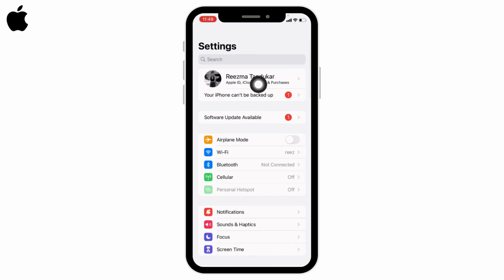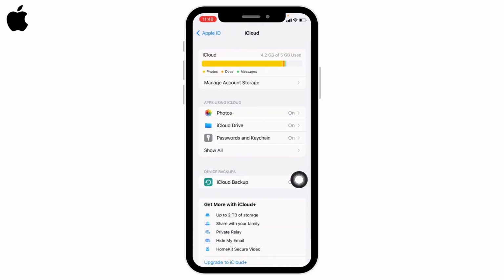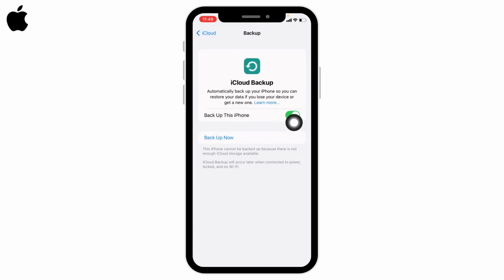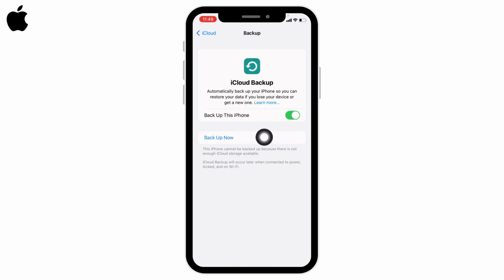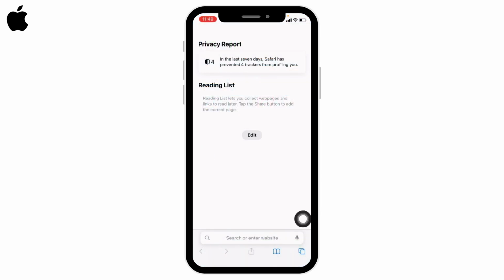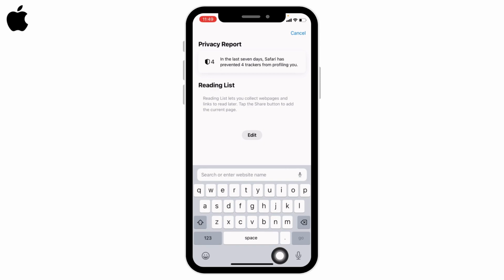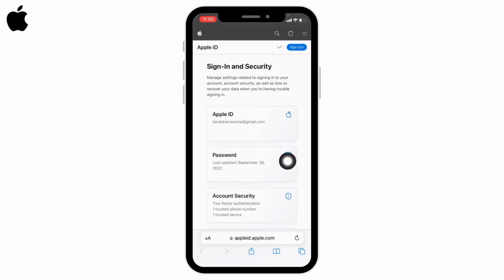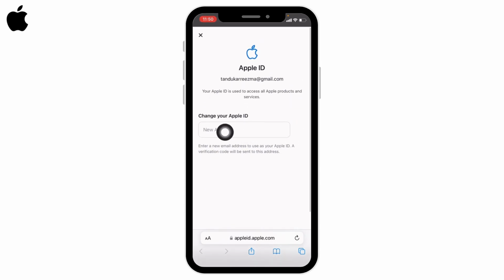How To Change Apple ID Without Loosing Data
👋 Welcome to Create Login And Delete! In this video tutorial, we will show you how to change your Apple ID without losing any of your important data, including your app purchases, photos, and more. Changing your Apple ID can be necessary for various reasons, such as if you no longer have access to the email associated with your current Apple ID or if you want to switch to a different email address.

💬 In this tutorial, we'll provide you with a step-by-step guide on how to change your Apple ID without losing any data. We'll cover everything from backing up your device to creating a new Apple ID.

📱 Timestamps:

0:00 - Introduction
0:05 - How To Change Apple ID Without Loosing Data
0:10 - Open Your Apple ID Settings
0:15 - Steps To Change Apple ID Without Loosing Data